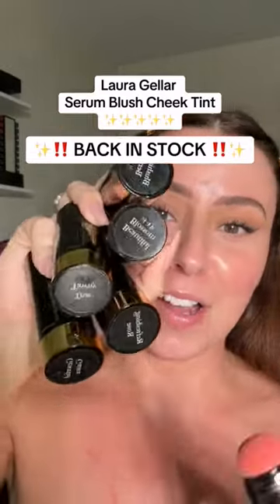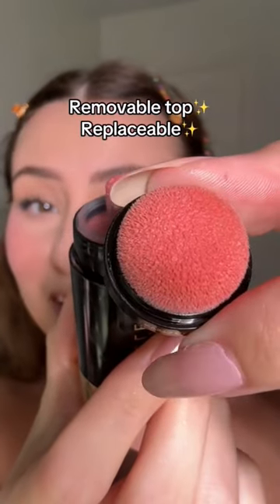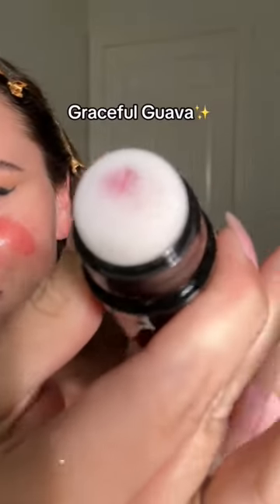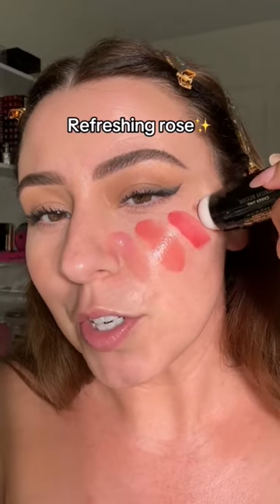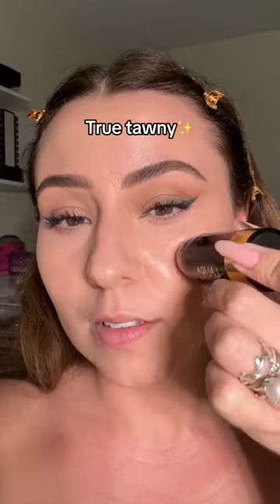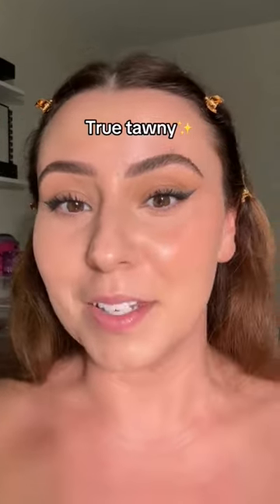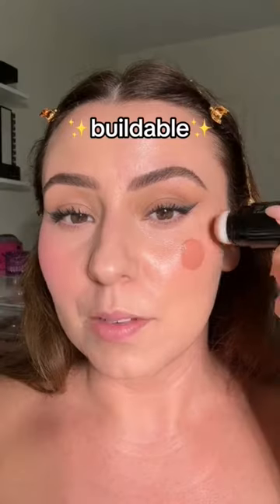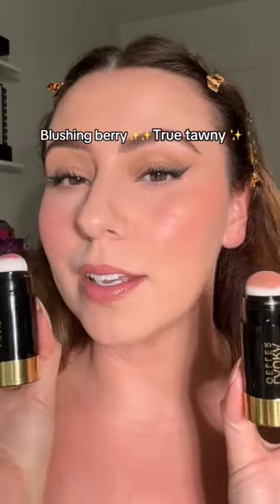AD✨ The @Laura Geller Beauty Serum Blushes are BACK IN STOCK y’all! ‼️💖